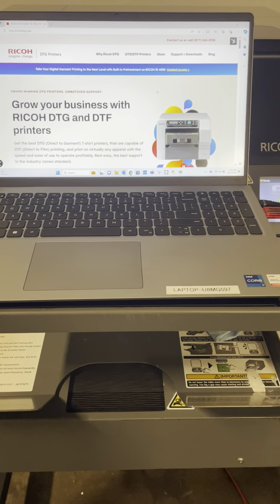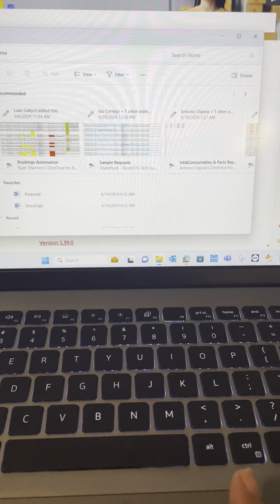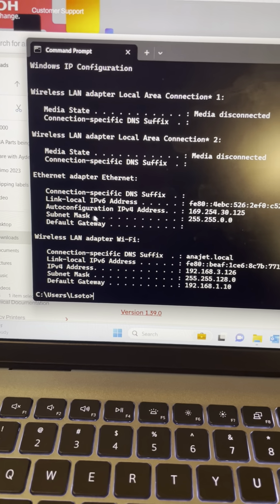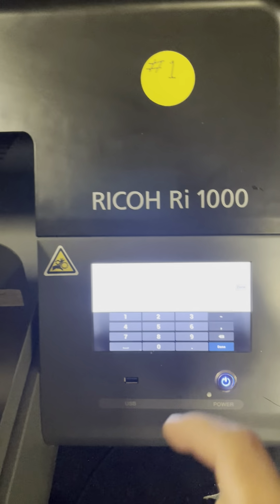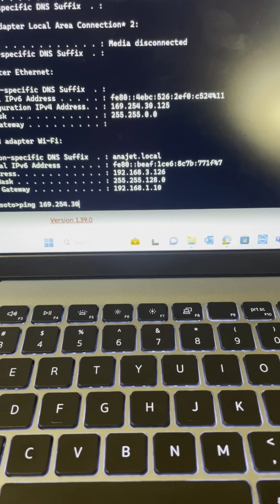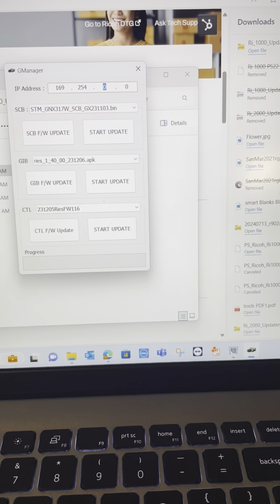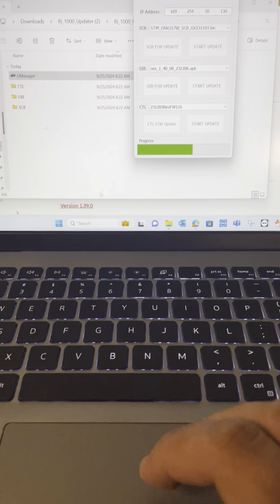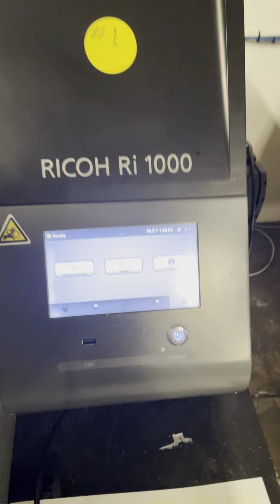Ricoh DTG Firmware update Ri1000.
In this video I will show you how to update the Ricoh DTG Ri1000. This is being done with an ethernet cable connection from PC to printer. If help is needed to stablish this connection, please contact Ricoh Tech support.